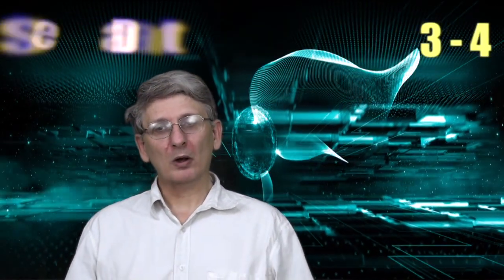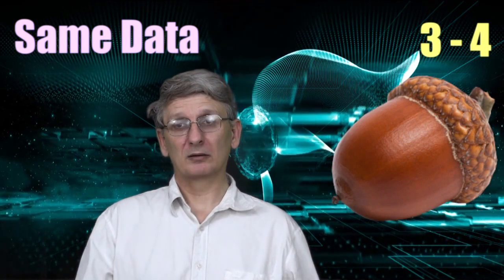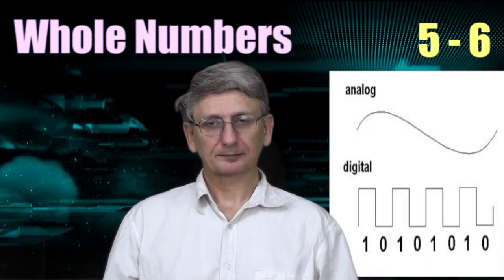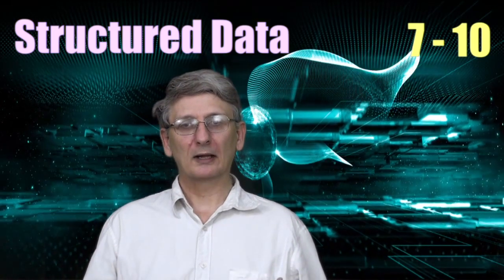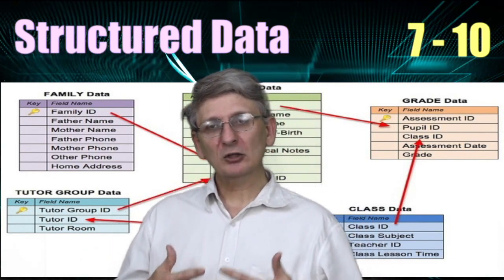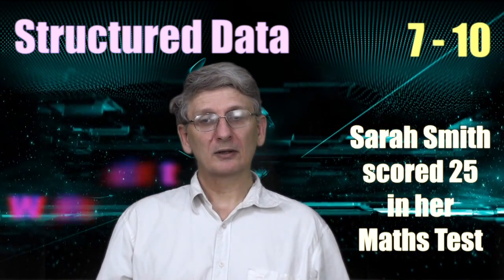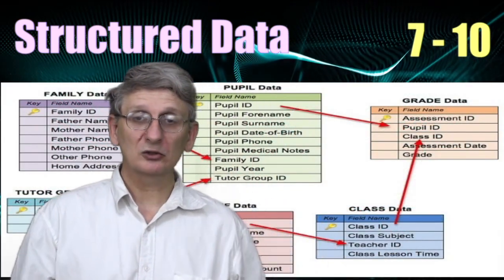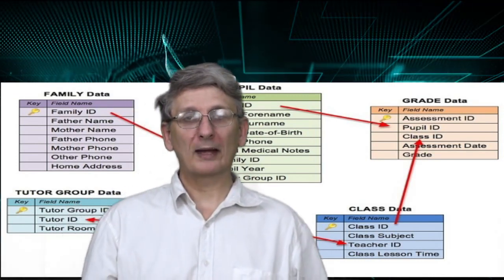1DTM8.2 Data Representation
This video is about 1DTM8.2 Data Representation